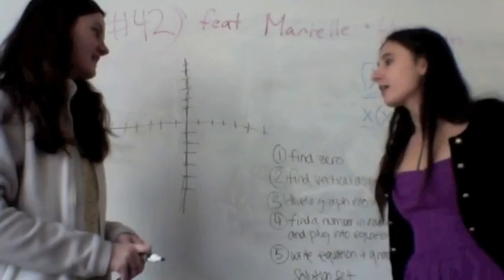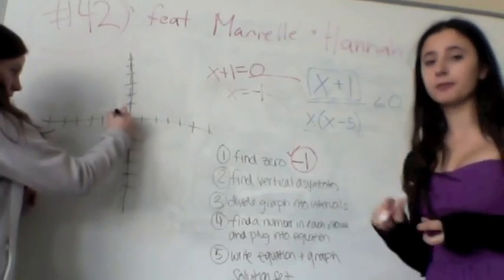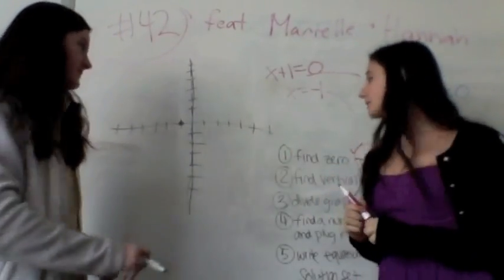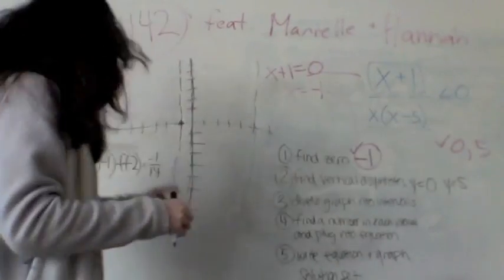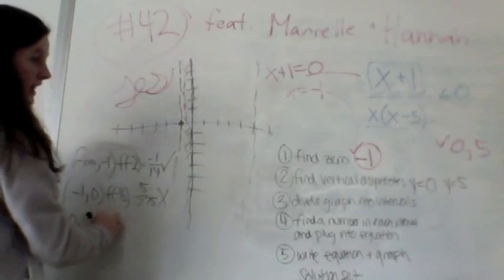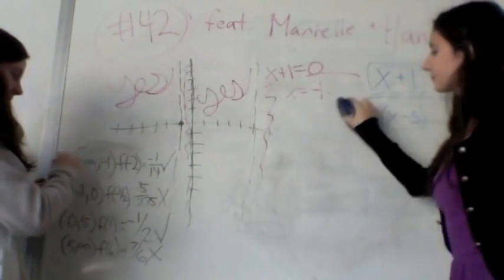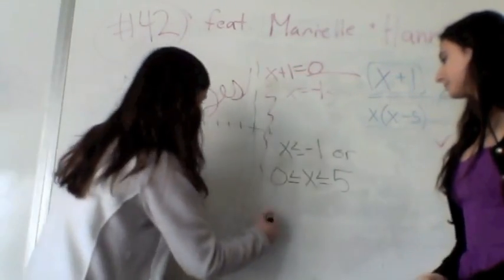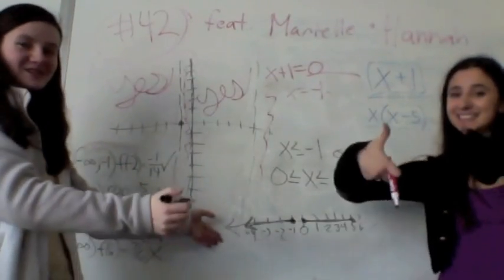Alg 2 p 236 # 42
Marielle and Hannah solve a rational inequality, p. 336 # 42.